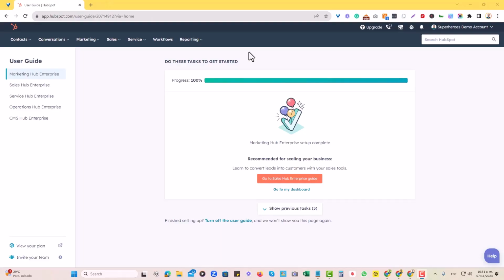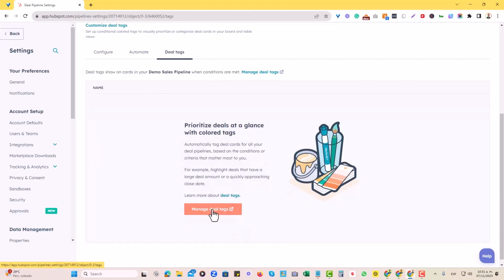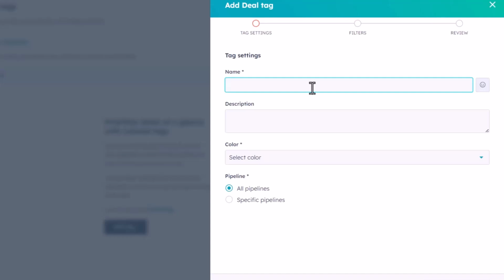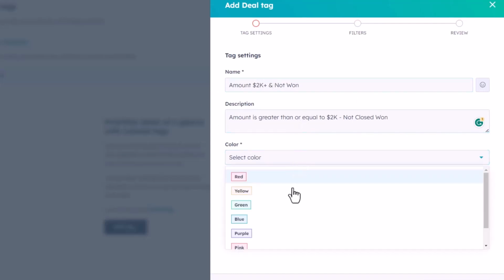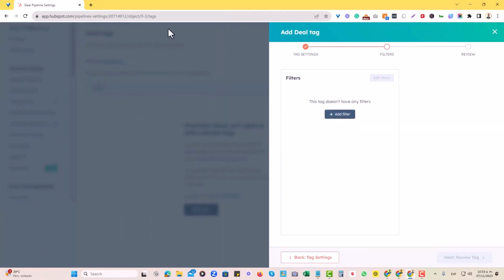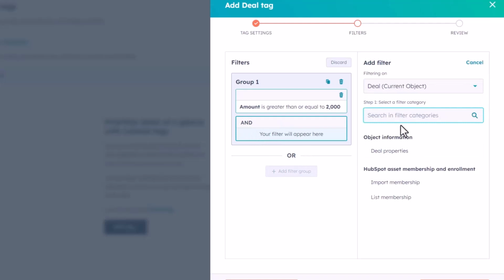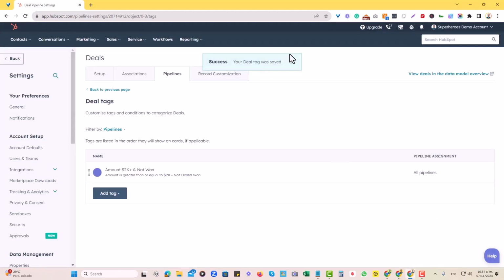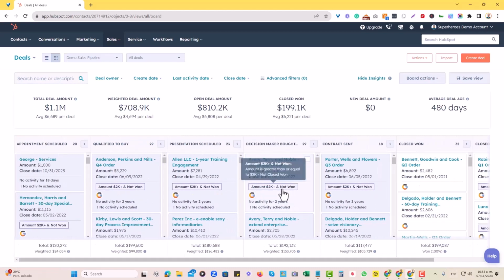Maximize Your CRM Efficiency: Learn to Apply Deal Tags with Jorge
Discover the power of organization in your sales process with HubHeroes latest tutorial on Applying Deal Tags from Scratch. This video is a must-watch for HubSpot users looking to streamline their CRM and enhance their sales tracking capabilities.

Deal tags are more than just labels; they're the secret to unlocking a highly organized and efficient sales pipeline. By applying deal tags effectively, you can categorize deals, track progress, and filter opportunities with precision. It's like having a personal assistant that keeps your CRM tidy and your mind clear to focus on what matters most — closing deals.

Join the HubHeroes community at community.hubheroes.com for more in-depth discussions, tutorials, and strategies on making the most of your HubSpot experience. Connect with other HubSpot enthusiasts, share insights, and learn from the collective wisdom of the community.